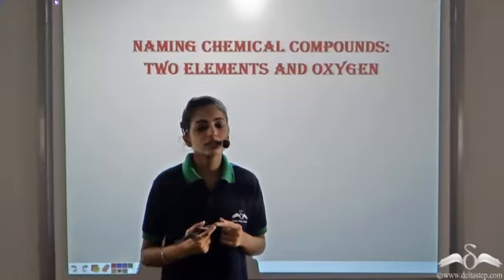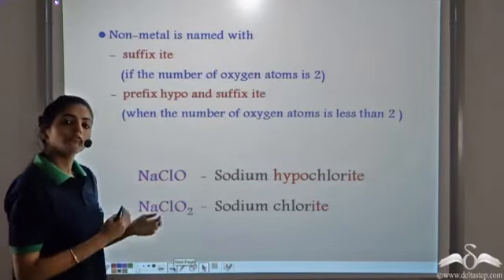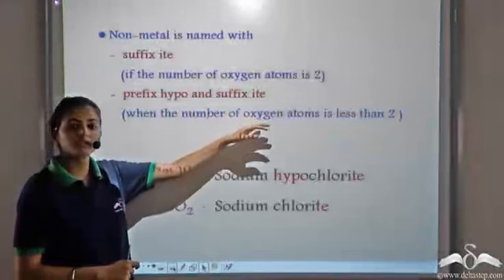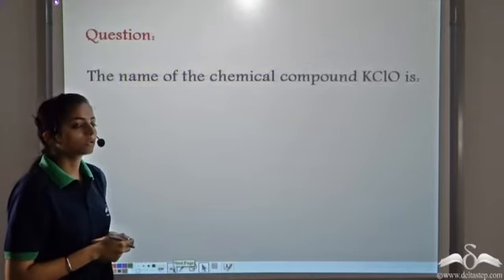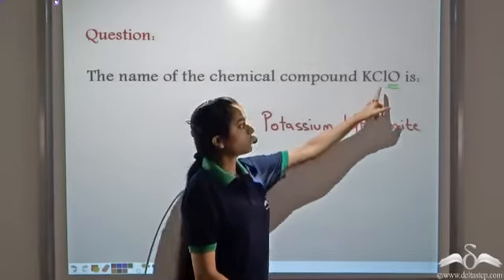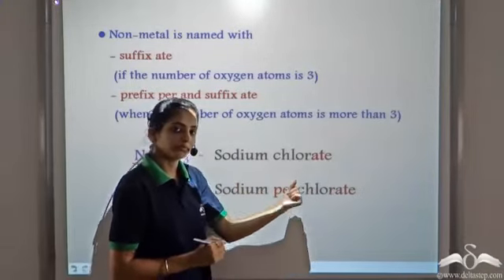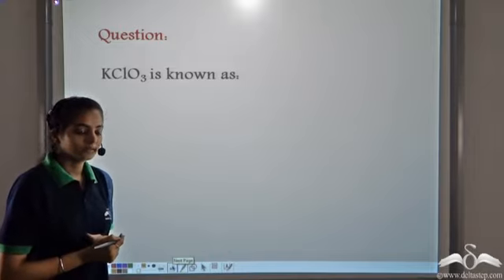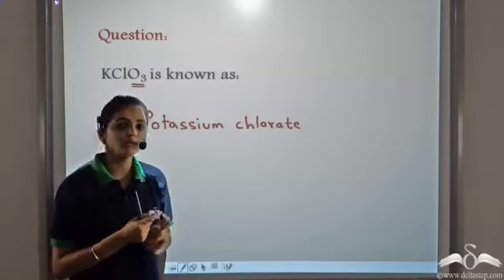Naming Chemical Compounds (III)